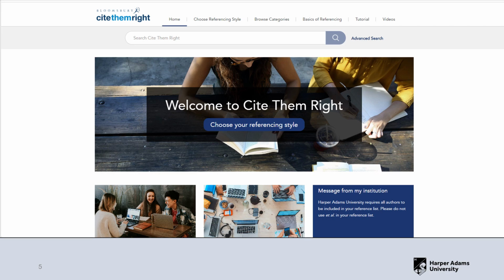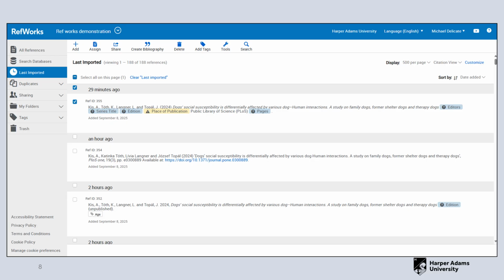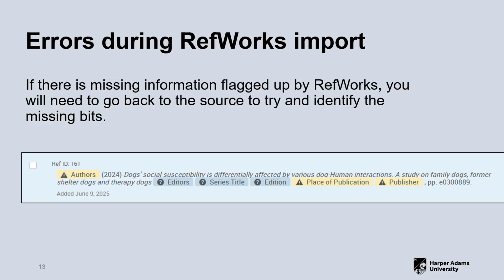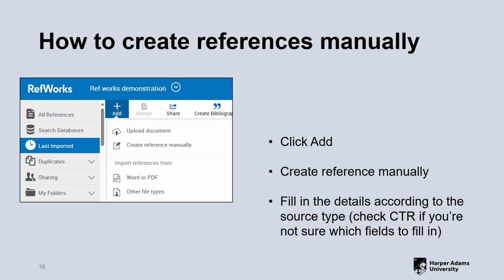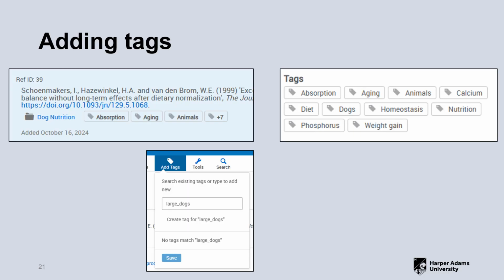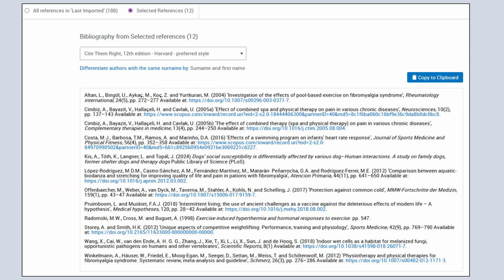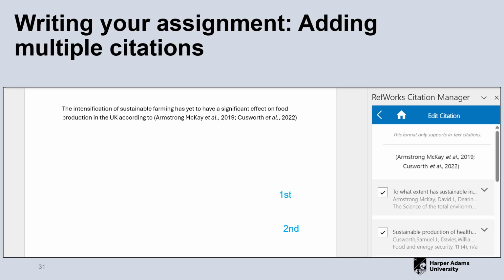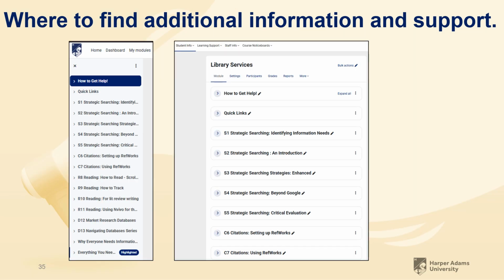C7 Citations: Using RefWorks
This video will show you how to effectively use RefWorks and RCM.